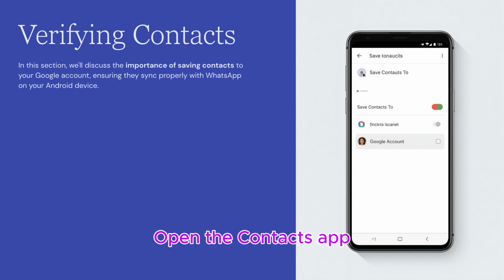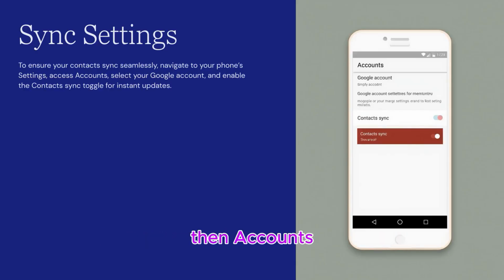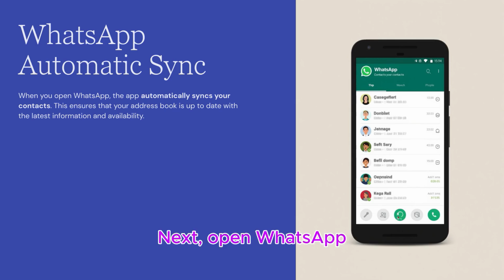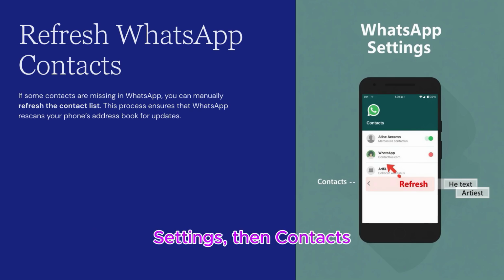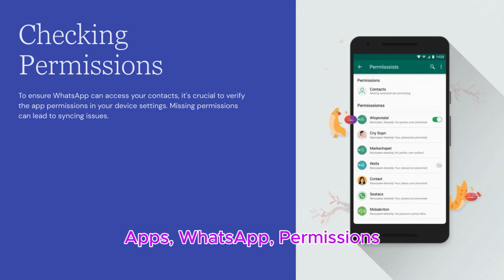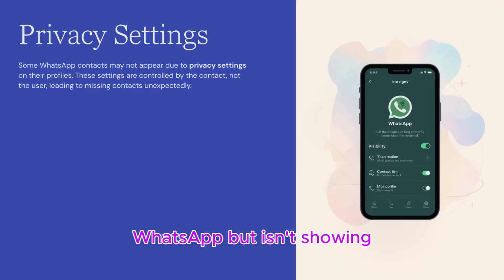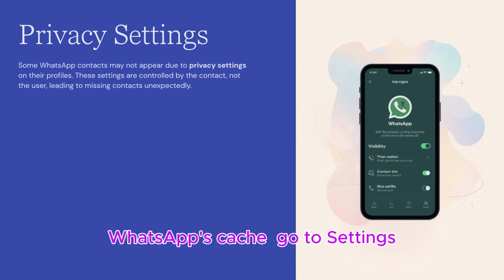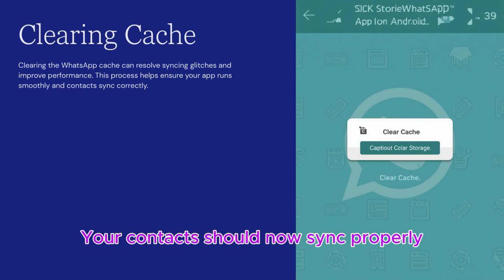How to Sync WhatsApp Contacts on Android?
Learn how to sync WhatsApp contacts on Android with this complete step-by-step tutorial. This guide shows you exactly how to sync WhatsApp contacts on Android by adjusting your device settings. We demonstrate the process of opening WhatsApp, accessing the settings menu, navigating to the chat and contacts section, and using the "Sync Contacts" option to refresh and import your phone's address book. We also cover troubleshooting tips like checking app permissions for WhatsApp, ensuring contact storage access is enabled, and manually refreshing the sync to fix missing contacts. Master how to sync WhatsApp contacts on Android efficiently and never miss a chat.